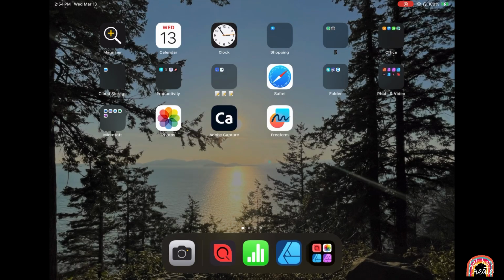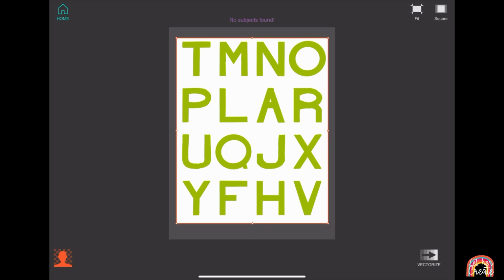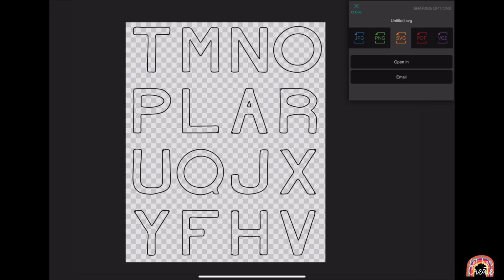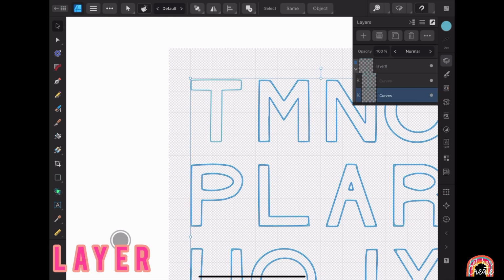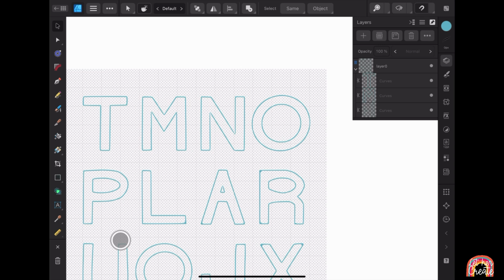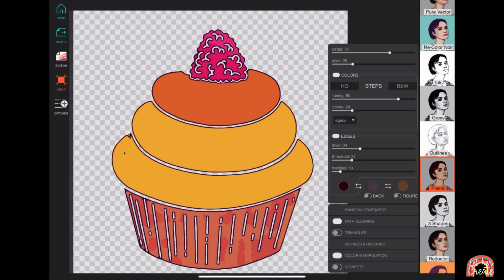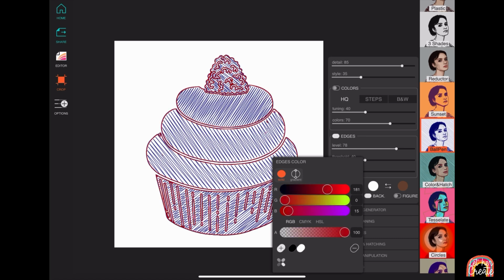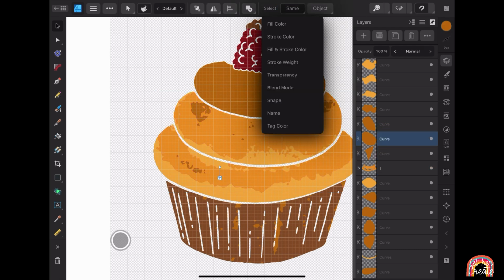Can I Image Trace on the iPad? Affinity Designer 2 | iPad user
In this video I’ll show you how you can vectorize your sketch or image without using Image trace. Just a cool tip.